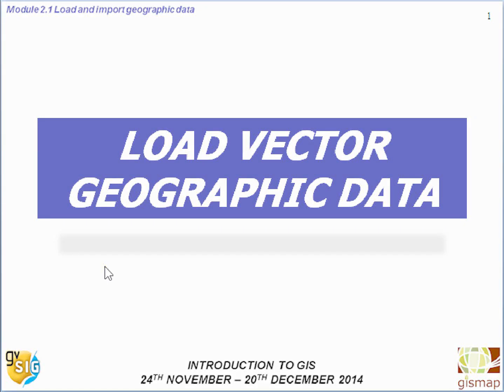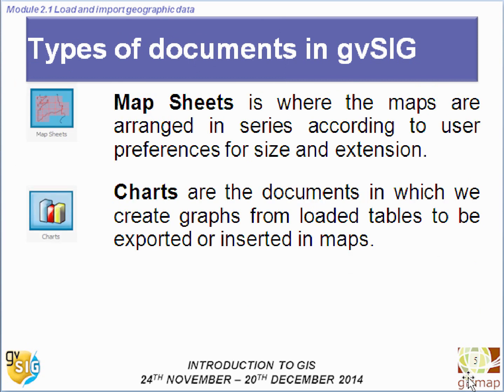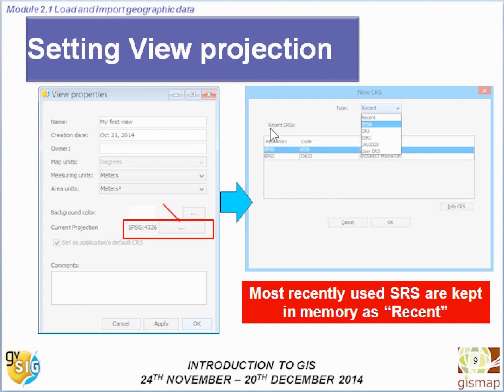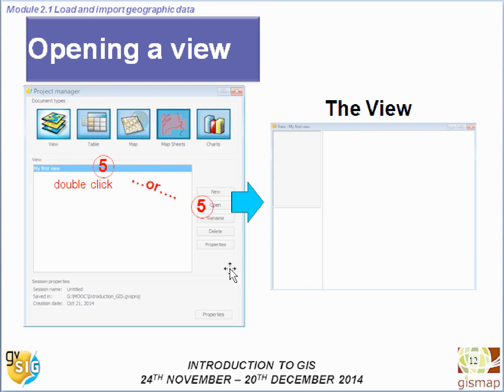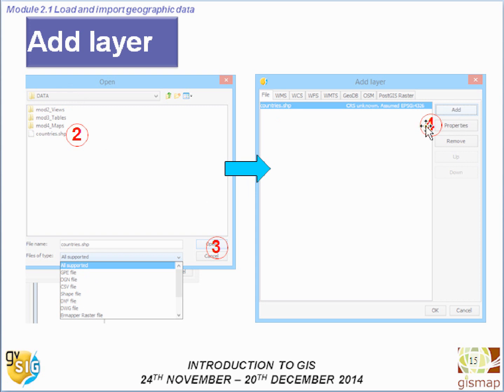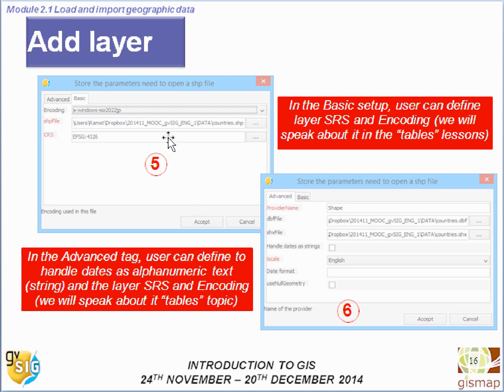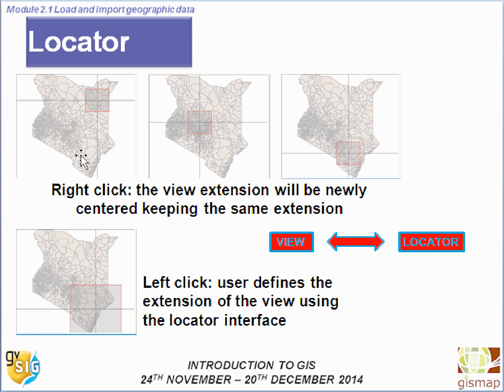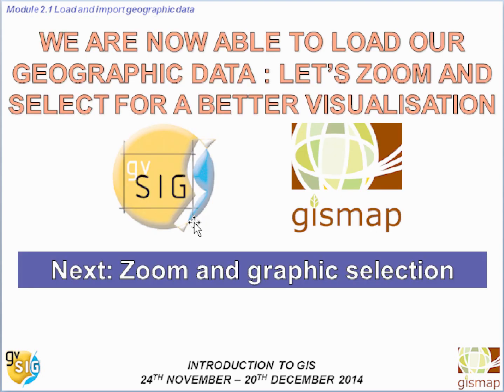2 1 load geographic data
Load Geographic Data